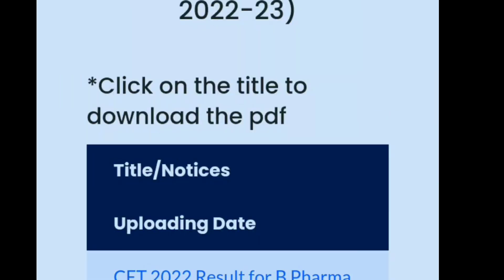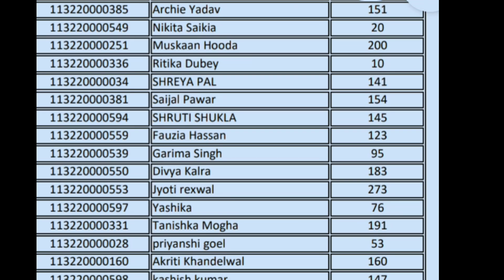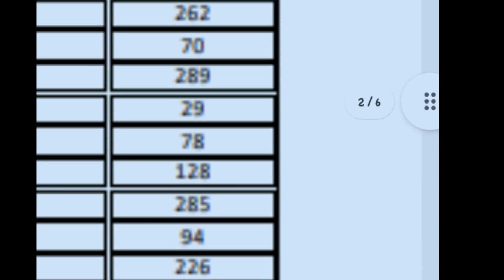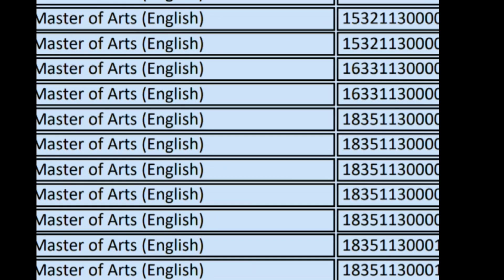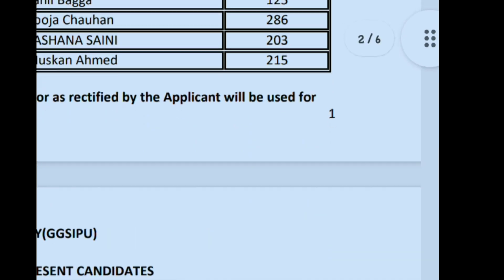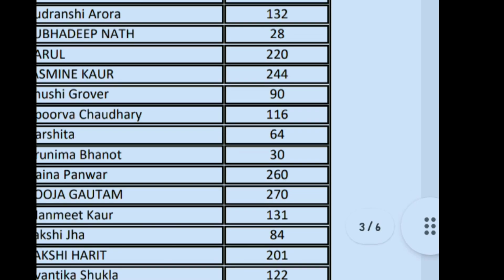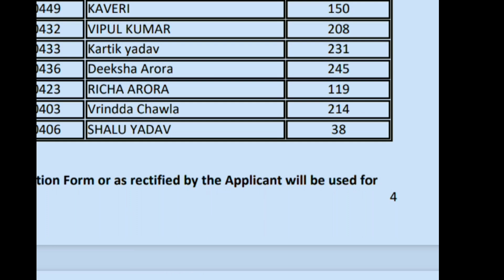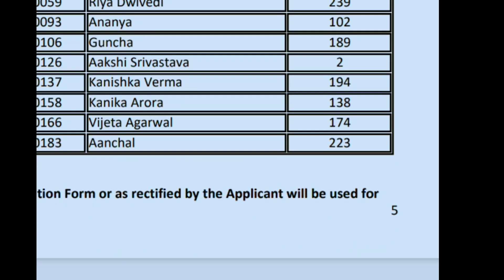IPU CET RESULTS ANALYSIS| WHAT IS CML | ADMISSION AT WHICH RANK ?